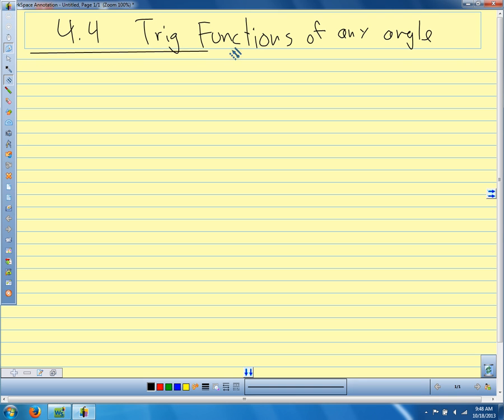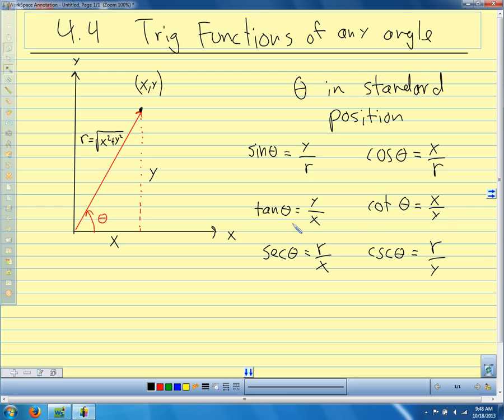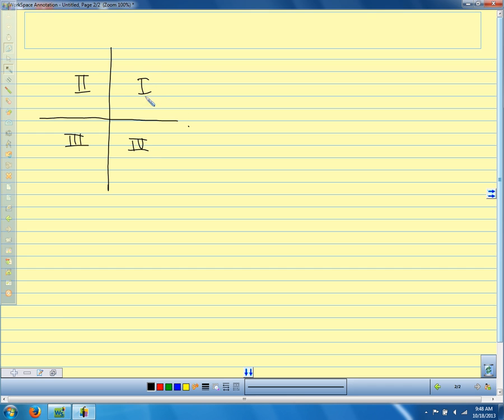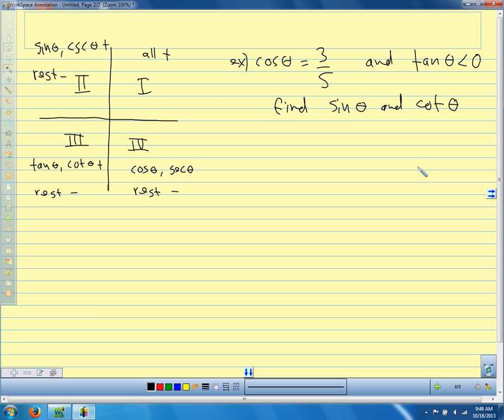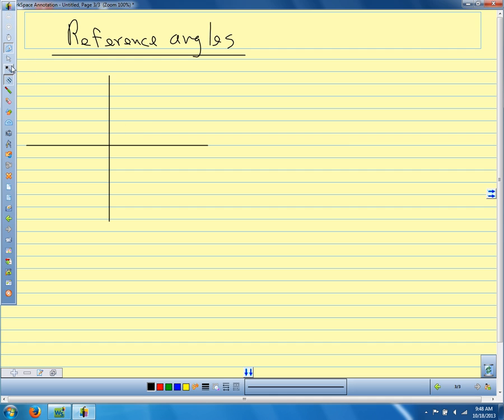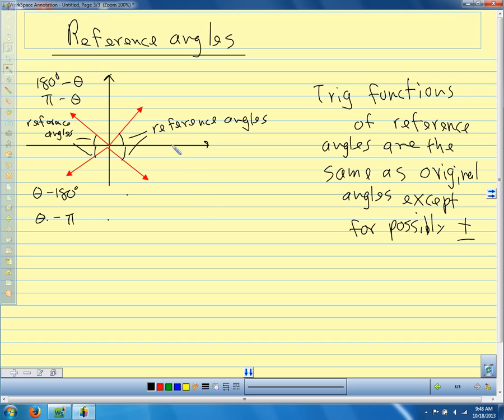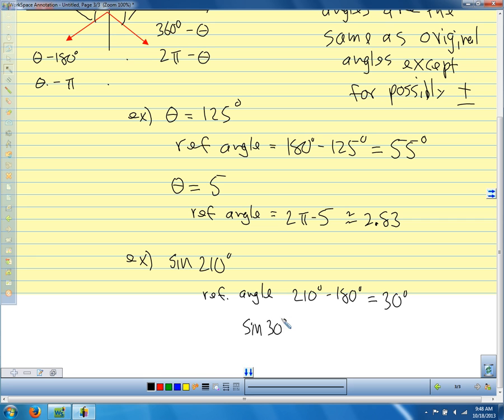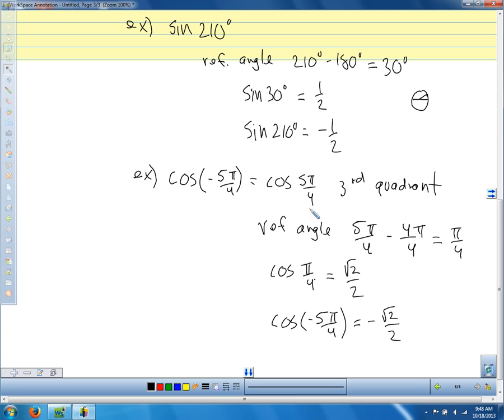Advanced Pre Calc 2013 4.4 Trig Functions of any Angle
Trig Functions of any angle